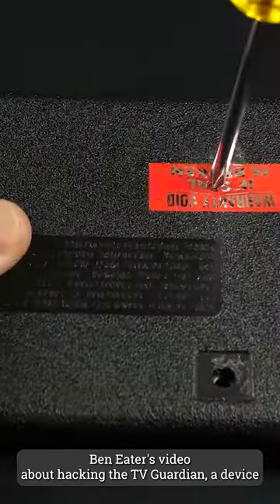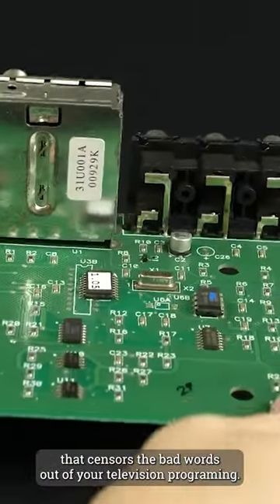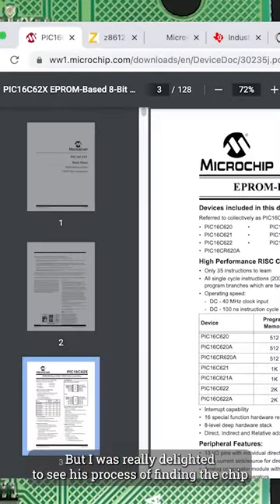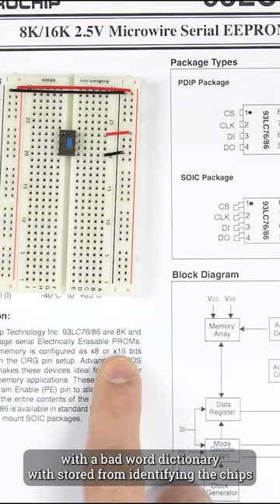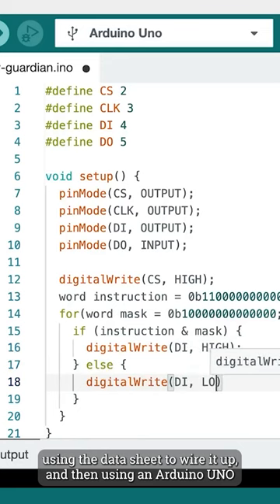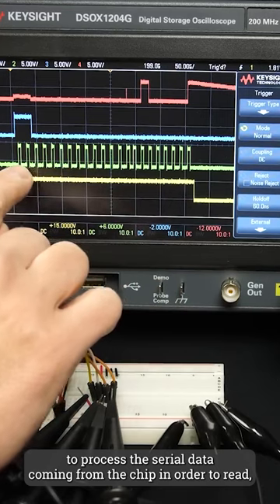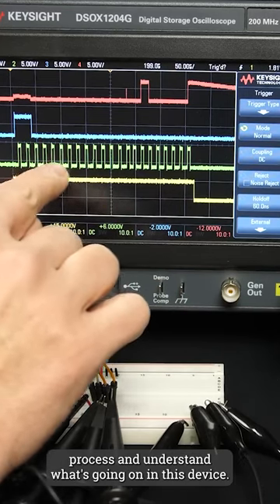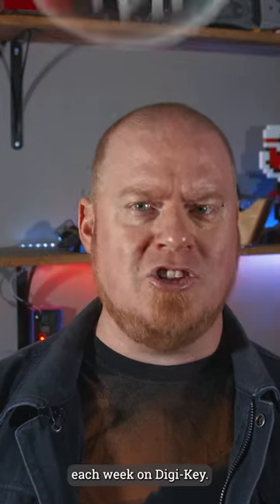Hacking TV Guardian [Maker Update]